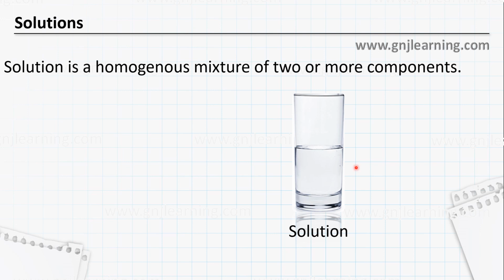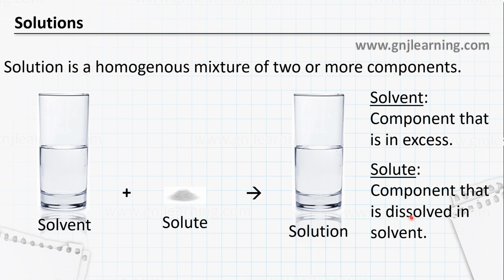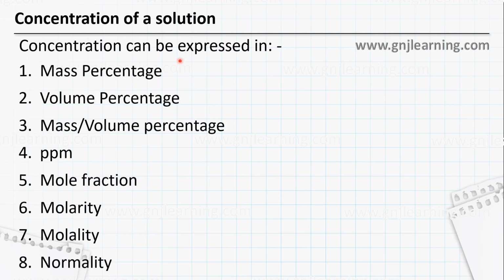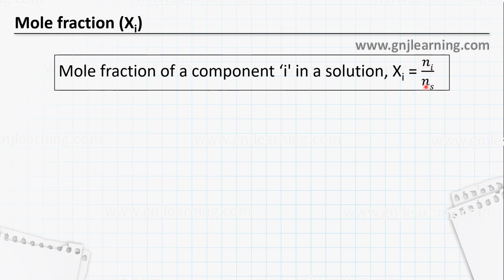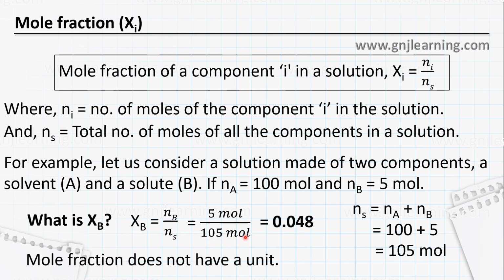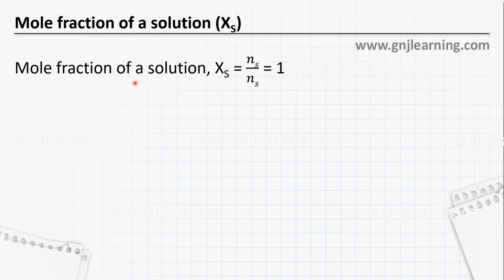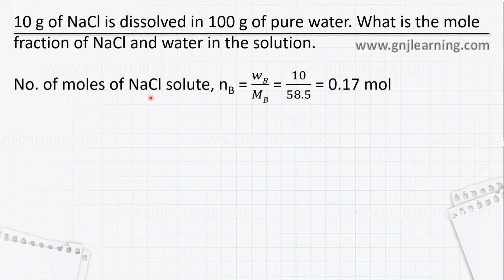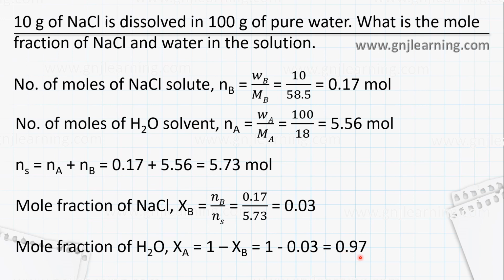Some Basic Concepts of Chemistry - Part 10 - Solutions and its concentration